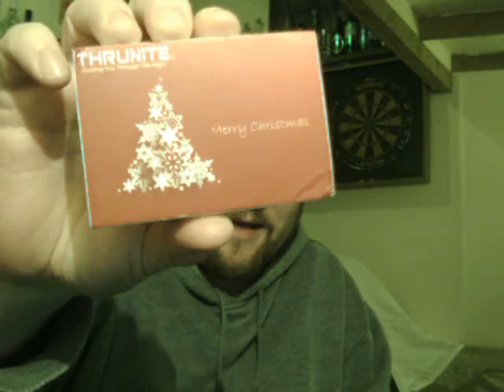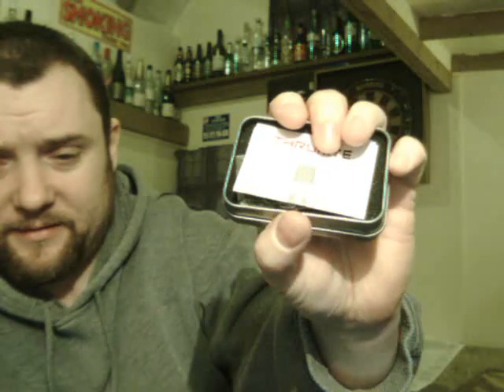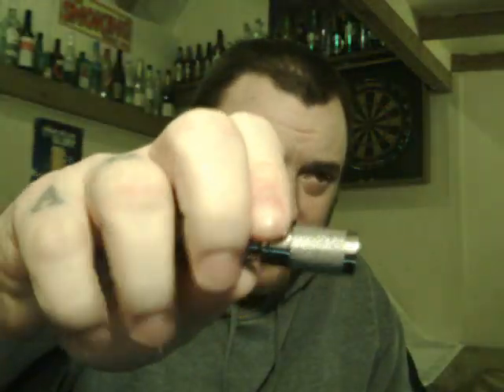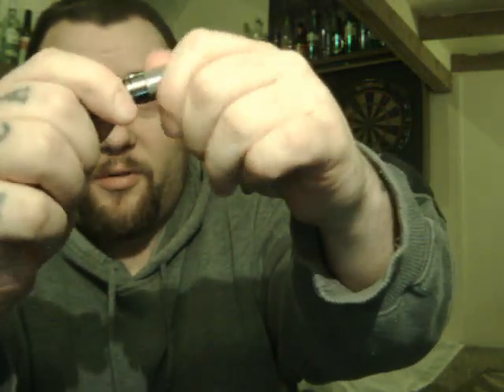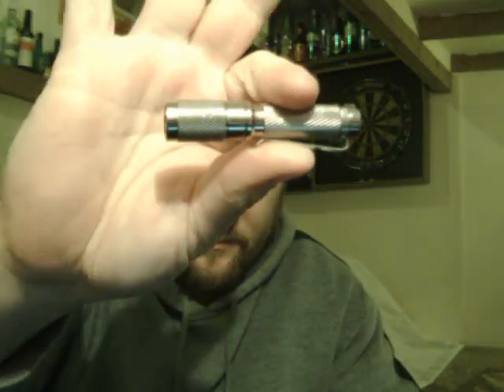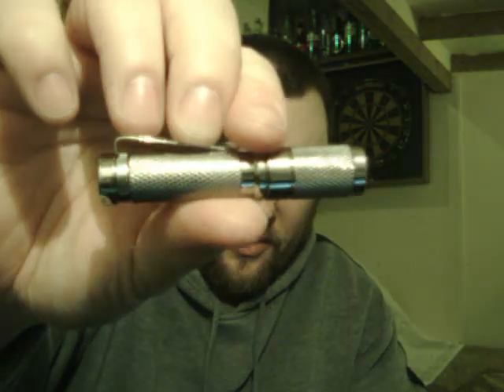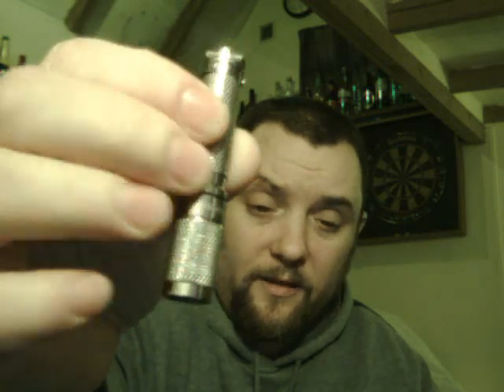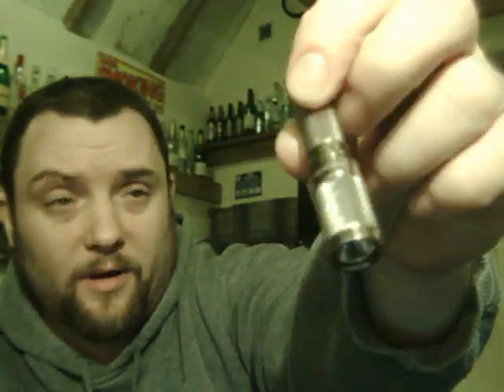ThruNite Ti Titanium Flashlight Review (£21.95)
Amazon US
Amazon CA
Amazon Germany
Amazon UK
Amazon France
Amazon JP

Info and Specs :
- Small but powerful one AAA flashlight, max output up to 162 lumen.
- Four output modes: firefly, low, high and a hidden strobe.
- LED: Cree XP-L V4 LED with a lifespan of 20+years of run time.
- Battery: 1 AAA battery (Working voltage: 0.9-3V)
- Dimension: 70mm(length)*14mm(head diameter)
- Weight: 16 gram without battery.
- OP Reflector gives perfect flood.
- Titanium alloy(TC4) body with polished finish.
- Waterproof to IPX-8 standard.
- Convenient twist switch for one hand operation.
- Output and run time:
Firefly: 0.5 Lm(115h), Low: 12 Lm(6.3h), High: 162Lm(0.5h), Strobe:162Lm(1 hour)